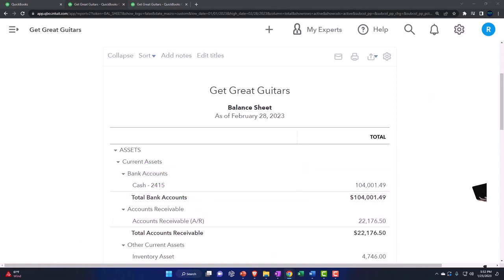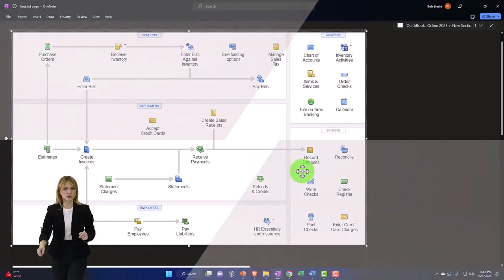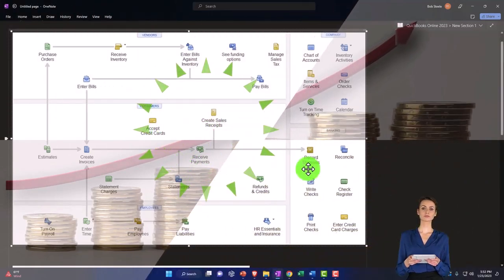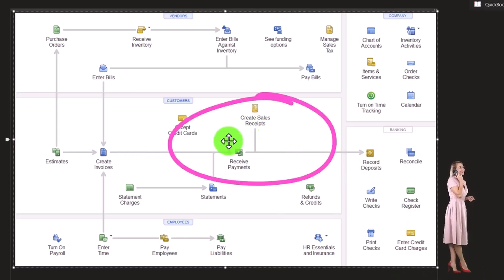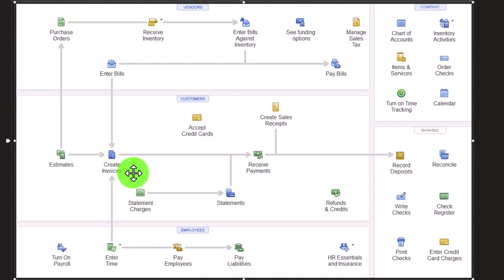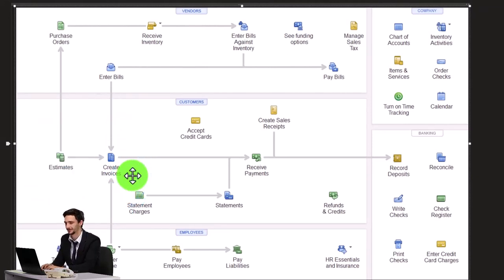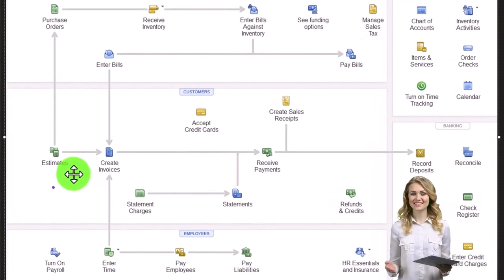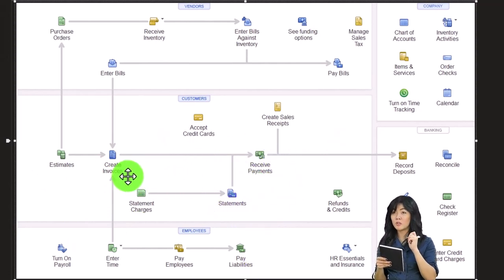Renting Equipment Revenue Cycle Flow Chart - QuickBooks Online 2023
Renting Equipment Revenue Cycle Flow Chart
Enter Service Items for Renting Equipment to Populate Invoice & Estimate Forms